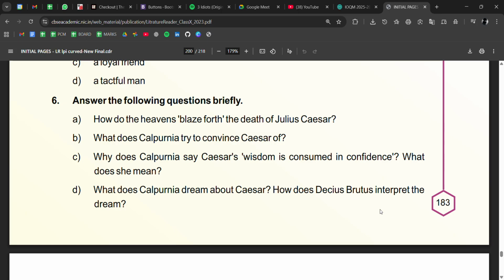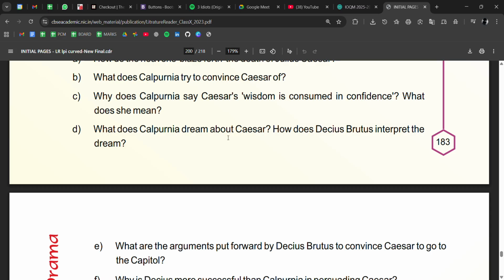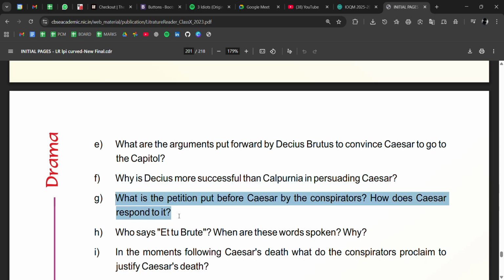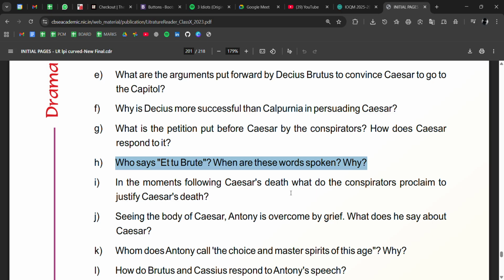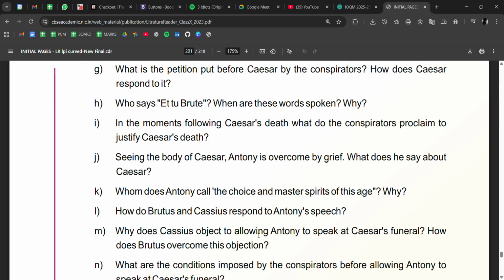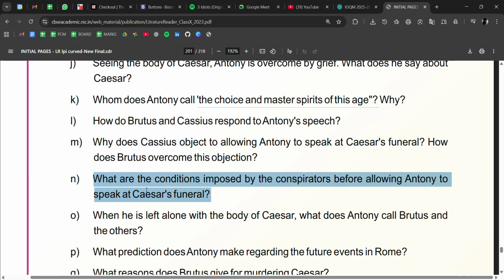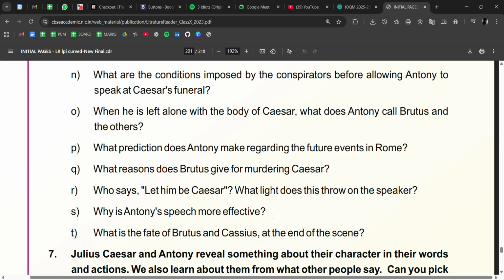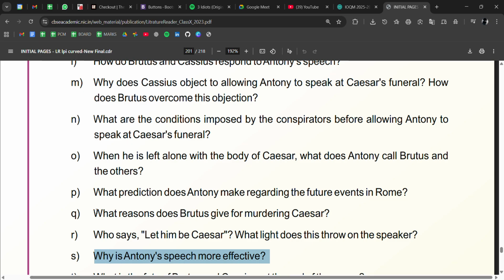Julius Caesar Class X CBSE — All Q/Ans Explained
In this video, we dive deep into William Shakespeare’s Julius Caesar — one of the most powerful plays in English literature and an important part of the Class 10 CBSE syllabus. We break down all the important Question-Answers (6a–6t) with detailed explanations, covering:

✔️ The omens and Calpurnia’s warnings
✔️ Caesar’s pride and Decius Brutus’ persuasion
✔️ The betrayal by Brutus and the famous line “Et tu, Brute?”
✔️ Antony’s grief and his fiery speech at Caesar’s funeral
✔️ Why Antony’s oration was more effective than Brutus’
✔️ The fate of Brutus and Cassius after Caesar’s death

Timestamps of the Video:
00:00 Introduction
01:03 Q6(a) Signs of Heaven
02:05 Q6(b) Calpurnia's Request
02:58 Q6(c) Overconfidence of Caesar
03:32 Q6(d) Calpurnia's Dream
04:42 Q6(e) Decius Brutus' Interpretation
04:54 Q6(f) Decius' Oratory Skill
05:47 Q6(g) Petition by Conspirators
07:32 Q6(h) Et tu, Brute
08:23 Q6(i) Proclaimation
09:07 Q6(j) Antony's Grief
10:38 Q6(k) Choice & Masters of Age
11:10 Q6(l) Reaction to Antony
11:56 Q6(m) Cassius' Objection
12:35 Q6(n) Conditions of Speech
13:32 Q6(o) Prophecy
13:42 Q6(p) Prediction of Civil War
14:02 Q6(q) Brutus' Arguments
14:49 Q6(r) Fickle-mindedness of Roman People
15:45 Q6(s) Why is Antony Speech better?
17:38 Q6(t) Fate of Brutus and Cassius
18:00 Conclusion

The assassination of Julius Caesar, as dramatized by Shakespeare, can be examined through the lens of jurisprudence as a classic conflict between lex and dura necessitas. Brutus and the conspirators sought to justify their act of regicide as an exercise of the salus populi suprema lex principle, the welfare of the people being the supreme law, claiming that Caesar’s consolidation of power constituted a latent threat of tyranny against the Roman Republic. Yet, their actions, devoid of lawful mandate or adjudicatory sanction, would, under modern legal reasoning, constitute a grave violation of the doctrine of procedural justice and an unlawful usurpation of sovereign authority. The invocation of omens and Calpurnia’s visions can be analogized to circumstantial evidence, incapable of reaching the threshold of res judicata, while Antony’s subsequent oration functions as a counter-plea, reconstructing the corpus delicti by appealing to the collective conscience of the populace. Thus, the play is not merely a political tragedy but a profound case study in the tension between constitutionalism, legitimacy of state power, and the jurisprudential dilemma of whether unlawful means can ever be justified by purportedly lawful ends.